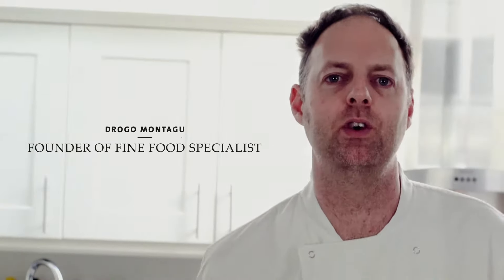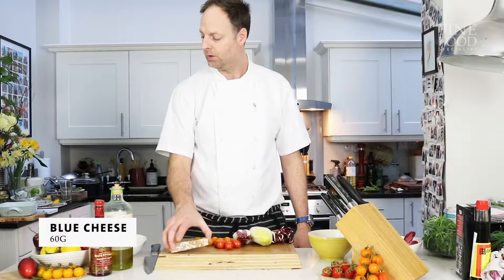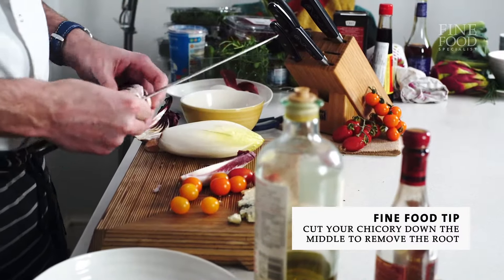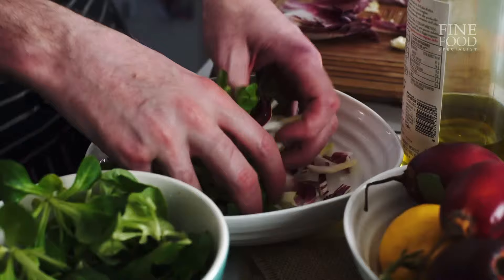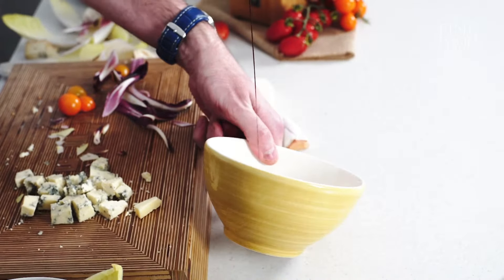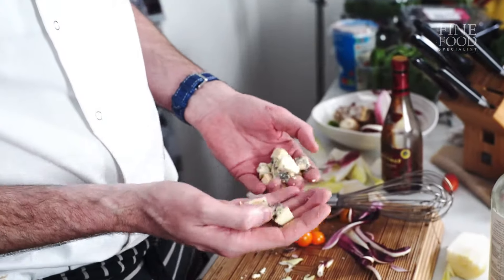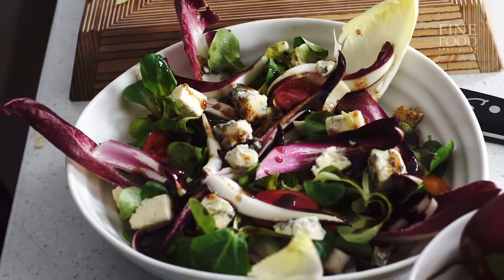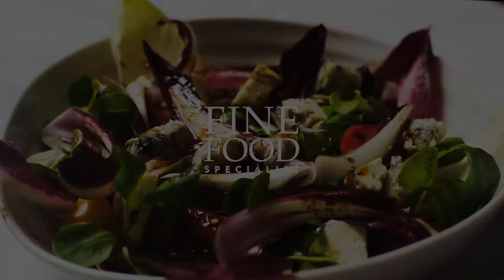Spring Leaf Tardivo, Chicoroy and Stilton Salad | Drogo's Kitchen | Fine Food Specialist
In today’s edition of Drogo’s Kitchen we’re creating a delicious Spring Leaf Tardivo, Chicory and Stilton Salad. This quick recipe is easy to follow so you can recreate this fresh salad in the comfort of your home!

This salad is packed with delicious, fresh Italian salad leaves and a sprinkling of crumbled blue cheese, served with a balsamic vinaigrette. Watch this video to find out more about the ingredients and how to bring this salad to life! You can also use whichever salad leaves you have at home to adapt this recipe where necessary.

Find the full recipe for Spring Leaf Tardivo, Chicoroy and Stilton Salad